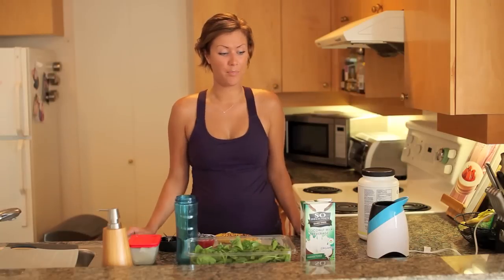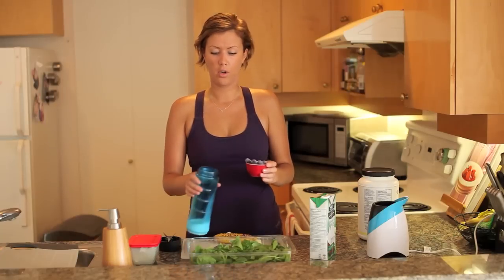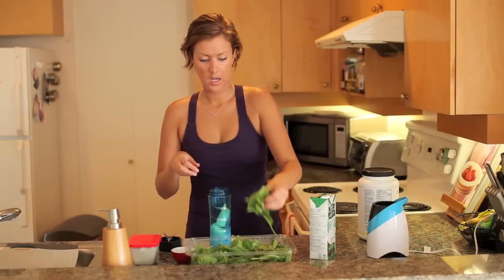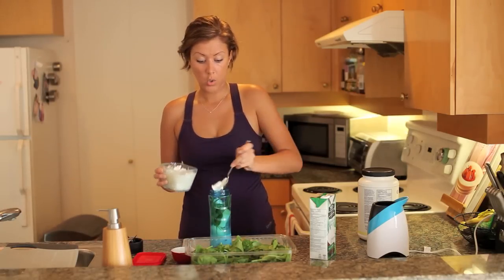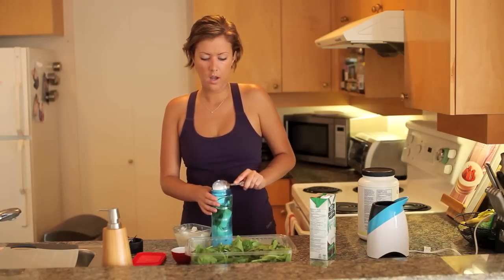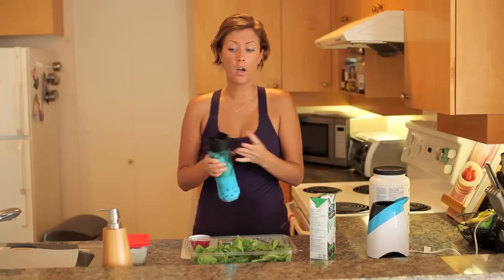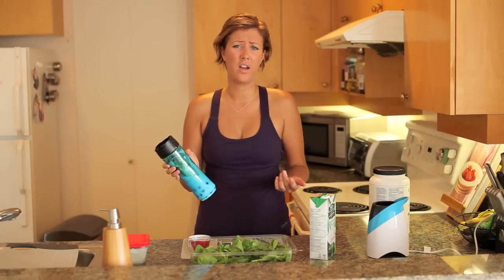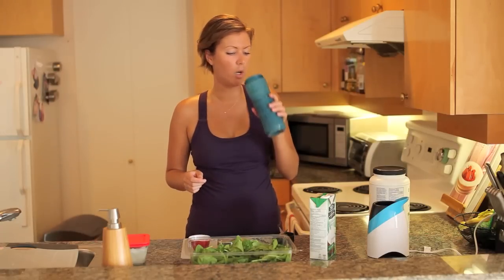NEW YOU - Protein Shake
Ariel makes a tasty post workout protein shake.

This video is just one of many cooking and workout videos that are part of The New You Program.